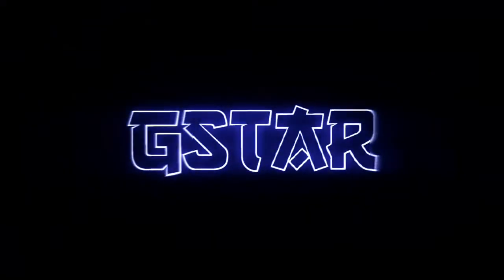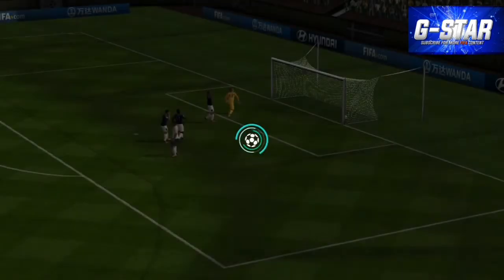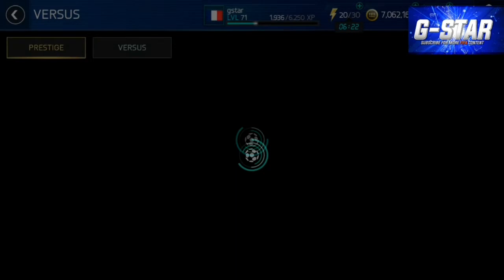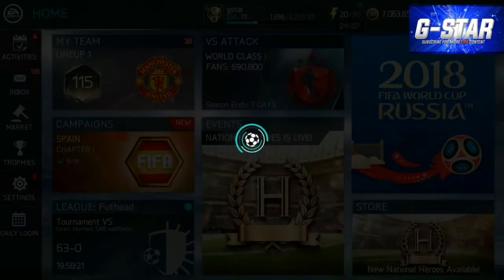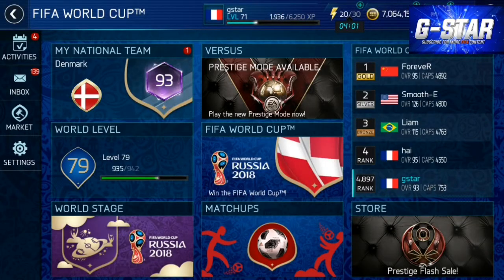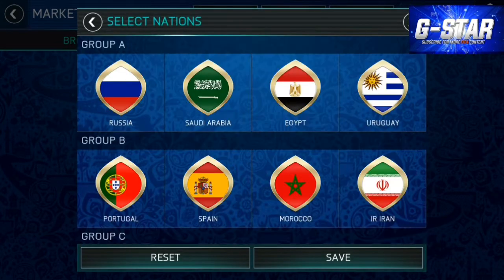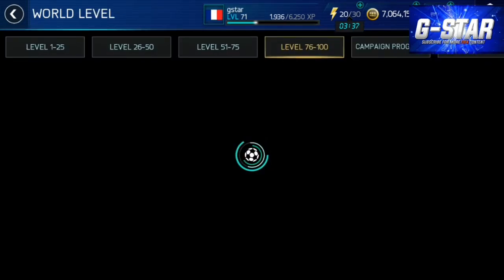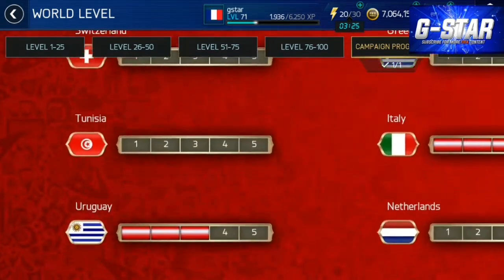FIFA MOBILE WC GLITCH CAPS!! Plus how to get 100 + team easy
HI all thanks for tuning in to another fifa mobile 18 s2 video. Today we are back doing World Cup mode giving you help and tips to progress towards hitting a 100 + team

And how to do the latest cap glitch